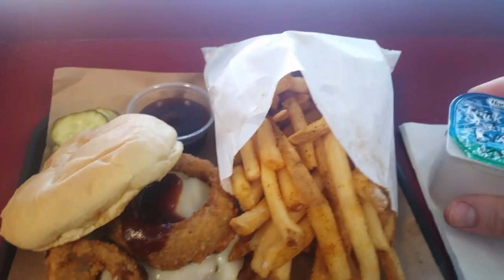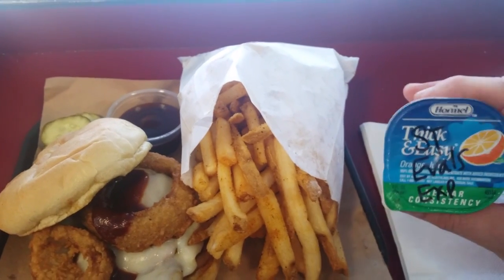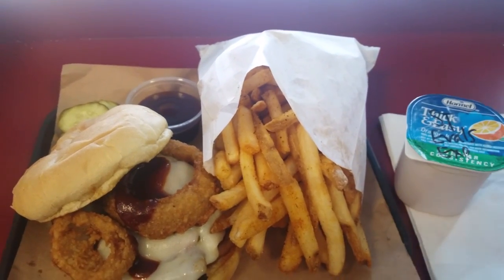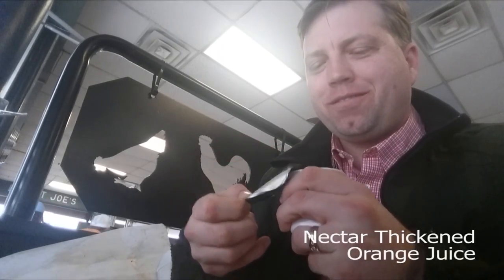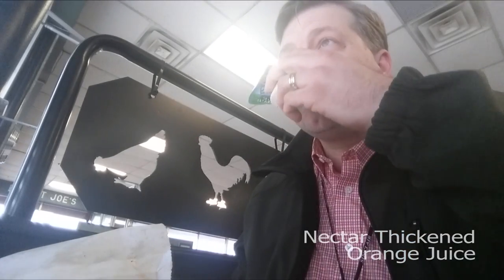Thickened Liquid Challenge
The editor of Pallimed, Dr. Christian Sinclair bravely took the Thickened Liquid Challenge. For 12 hours he only could drink liquids that were artificially thickened similar to what is prescribed for patients with swallowing difficulties. He couldn't make it 12 hours without quitting. find out more